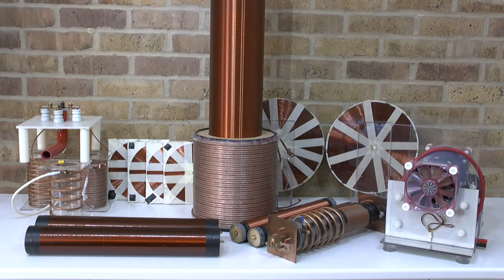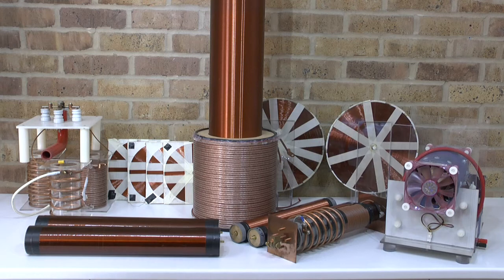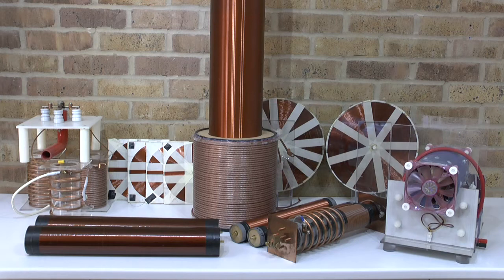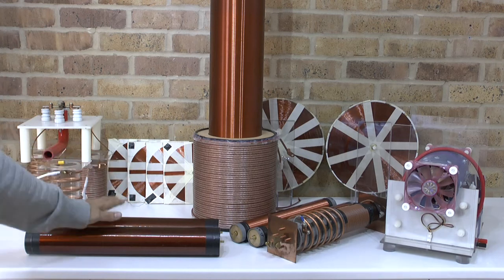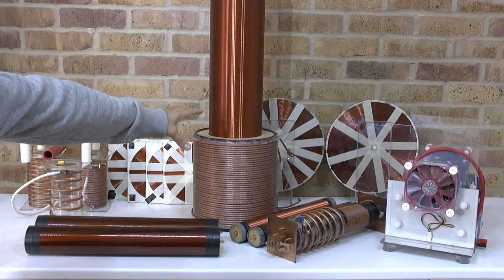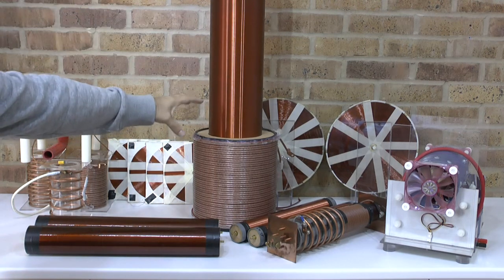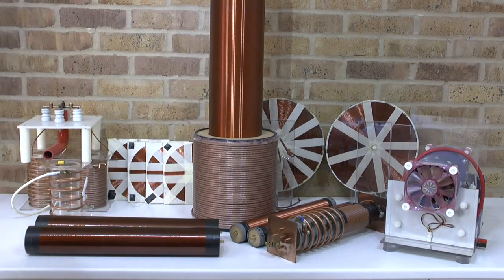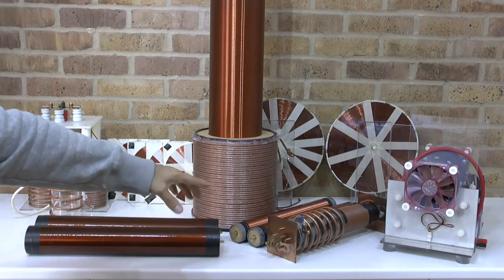Equipment and designs for sale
All sold

I will list below equipment and design I will offer for sale on ebay. It is ordered in categories that you can find easy what you are looking for. If you need anything not listed let me know.

Ebay Listings for:

1. Tesla Coil

2. Bifilar Pancake coils

3. Primary Tesla Coil

4. Secondary Primary coil

5. Orgone accumulator or space energy extractor

6. Equipment, Oscilloscope, Pulse and signal generator

7. Transmitter and receiver  pancake coil ( Eric dollard design)

8. Equipment